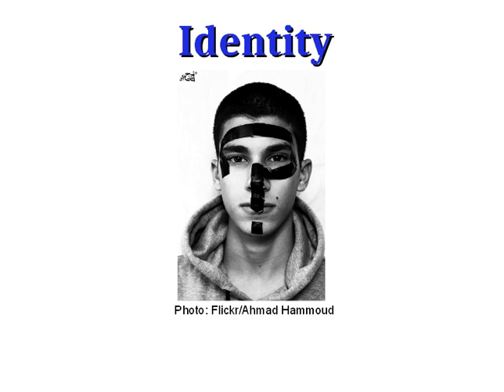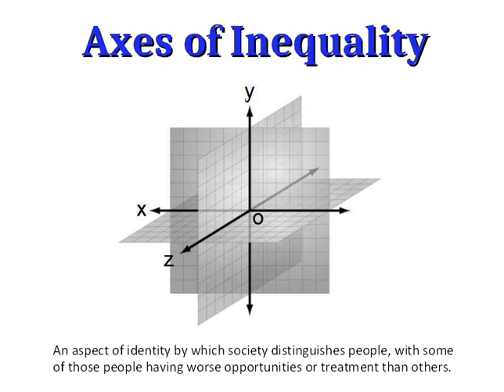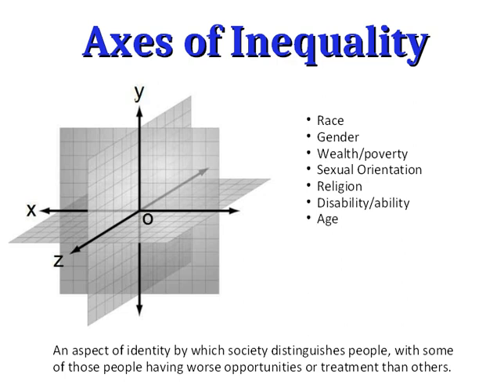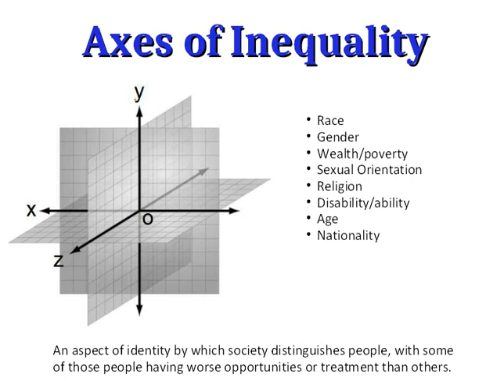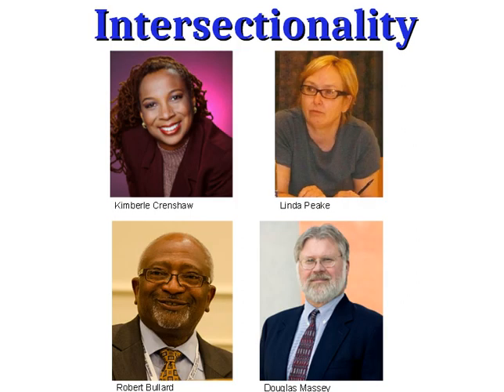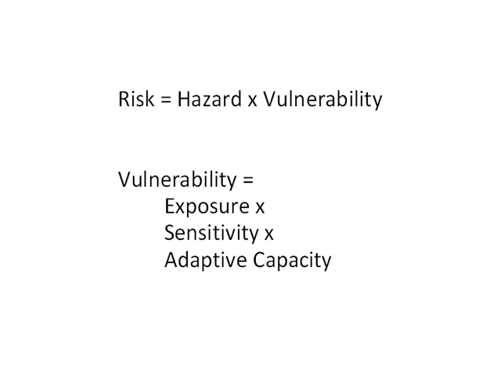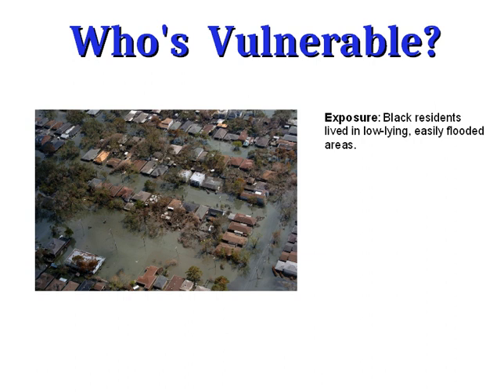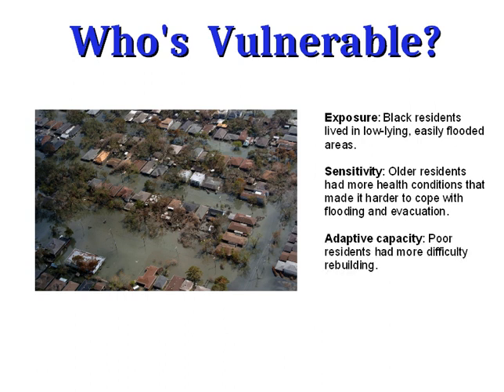Discover Geography 5-2: Vulnerability